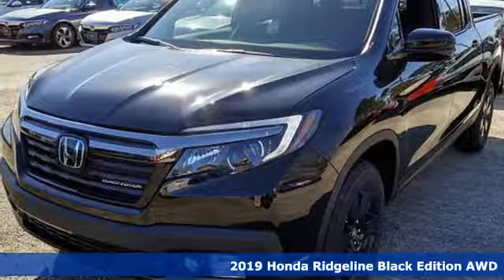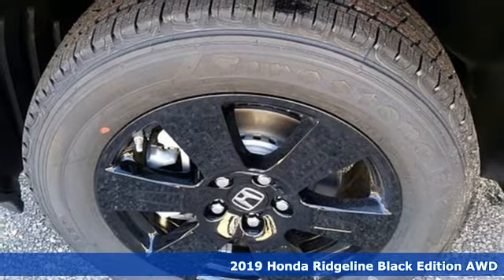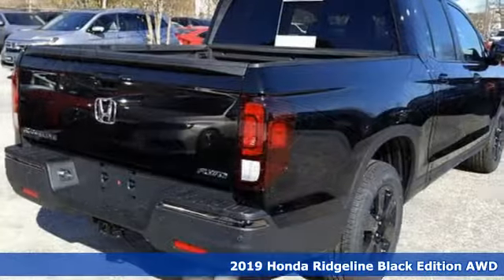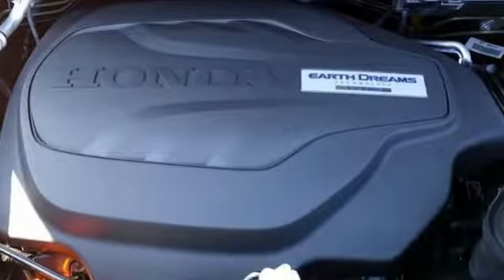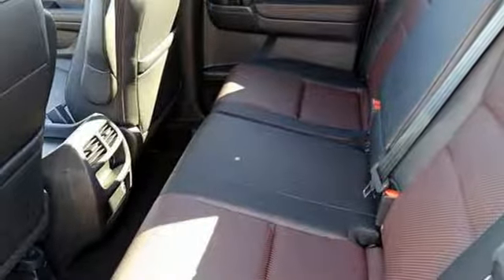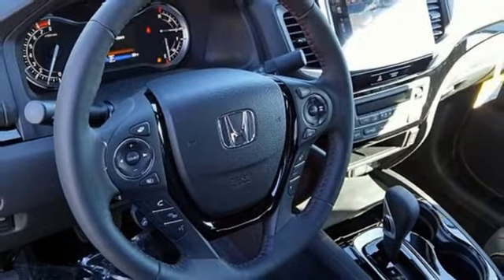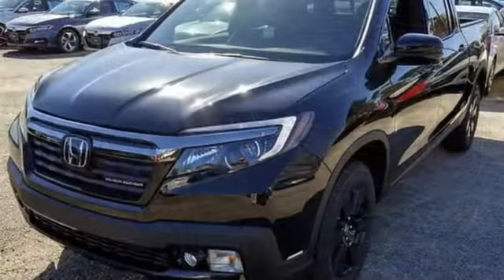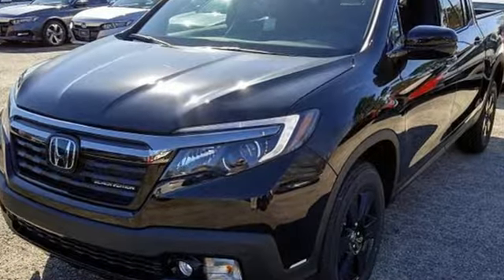New 2019 Honda Ridgeline Virginia Beach VA Norfolk, VA #2191052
Year: 2019
Make: Honda
Model: Ridgeline
Trim: Black Edition
Engine: 3.5L V6 SOHC i-VTEC 24V
Transmission: 6-Speed Automatic
Color: Black
Interior: Black
Stock #: 2191052
VIN: 5FPYK3F8XKB030873

Address:
3516 Virginia Beach Blvd